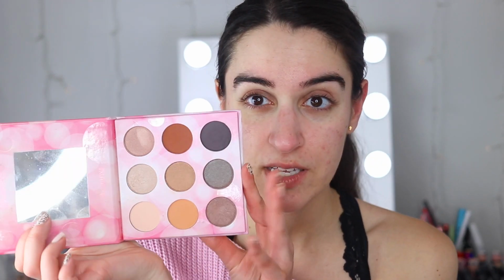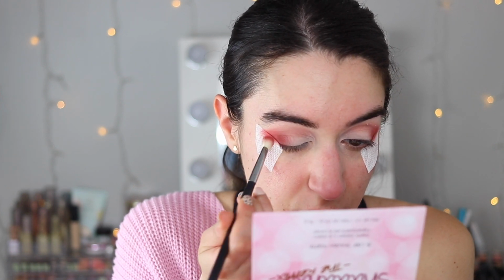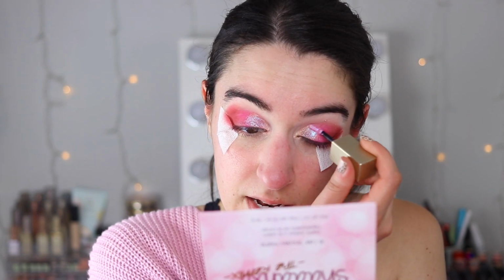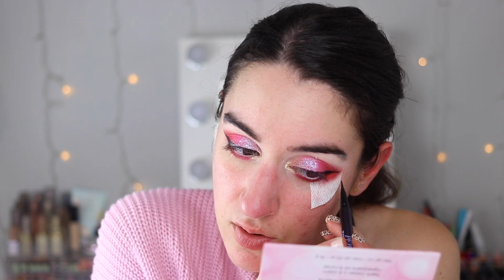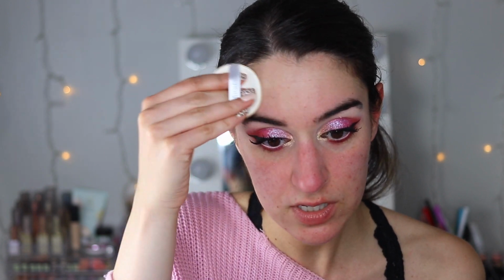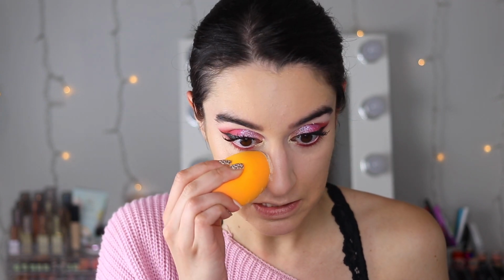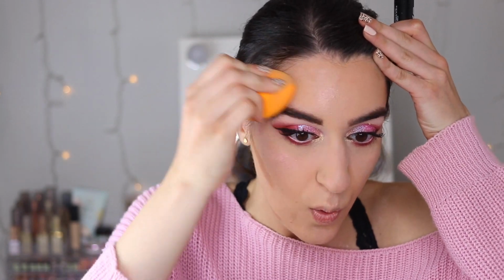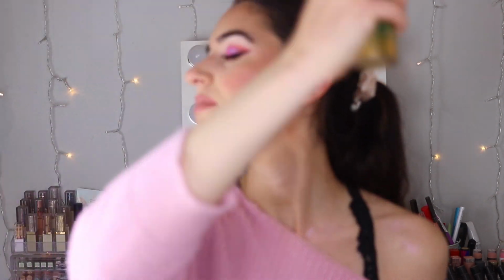TJ MAXX TRY ON MAKEUP TUTORIAL!! AFFORDABLE & BUDGET FRIENDLY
Get a $10 sign-up bonus when you spend your first $25 using TopCashback with this

Hi everyone! In today's video I am FINALLY doing a TJ MAXX Makeup Try On Tutorial!! Why have I never done this before?! I hope this will help to tide you all over till I can get back to my stores!! Missing TJ Maxx & Marshalls so much! XO Kim

► PRODUCTS MENTIONED

MARC JACOBS UNDERCOVER EYE COCONUT PRIMER

BH COSMETICS X SHAAN XO PALETTE

STILA COSMETICS GLITTER AND GLOW "SEA SIREN"

NYX FAUX WHITES EYELINER PENCIL

URBAN DECAY PERVERSION LIQUID EYELINER

AOA FAT LASH MASCARA PRIMER

BENEFIT BAD GAL MASCARA MINI

MURAD SKIN BLOTTER

URBAN STUDIO BEAUTY SPONGE

PACIFICA COCONUT GEL LIQUID BRONZER

NARS RADIANT CREAMY CONCEALER

WET N WILD TRANSLUCENT POWDER

LAURA GELLER DIAMOND DUST HIGHLIGHTER

COVER FX GLITTER DROPS IN AURORA

AVON MAGIX WAND CREAM CONTOUR

BARE MINERALS INVISIBLE BRONZER IN LIGHT

NARS WANTED #1 BLUSH PALETTE

LIME CRIME VELVETINES LIPLINER in CHIFFON

TOO FACED PEACH "DOLLFACE" LIPSTICK

ANASTASIA LIQUID LIPSTICK IN "CRUSH"

SMASHBOX CHILL COCONUT PRIMER SPRAY

MY CURLING WAND

REGRET OR REPURCHASE? MARCH 2020 EMPTIES

► MUSIC USED